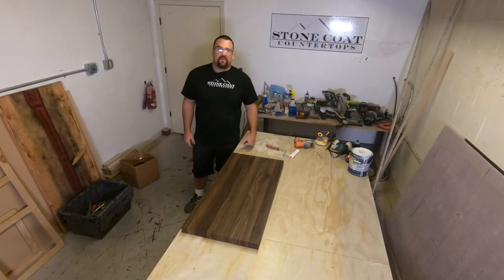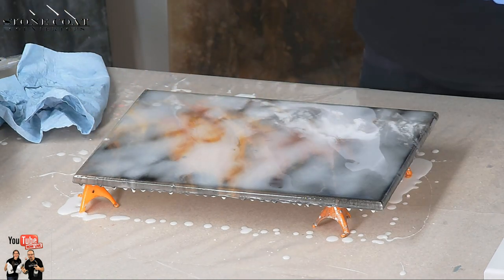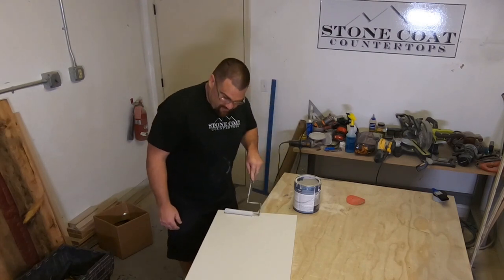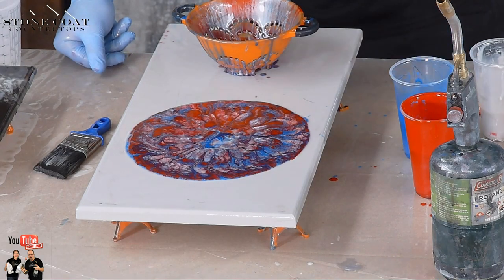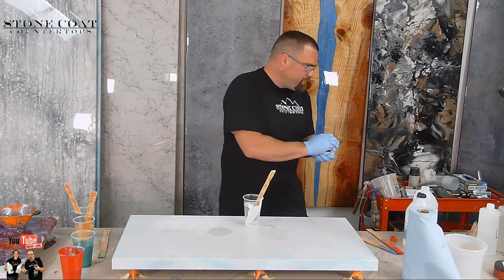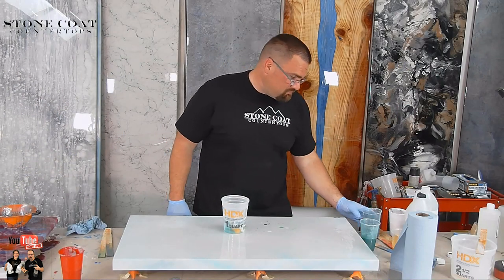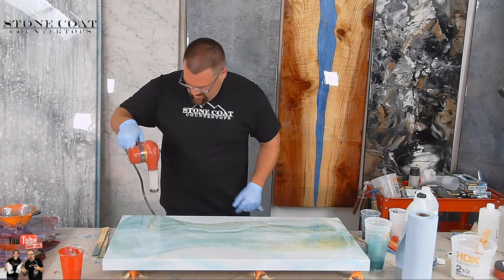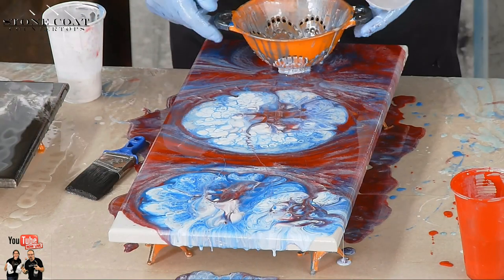How to Epoxy a Coffee Table Live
This live epoxy video will show how to recycle a coffee table as well as clear coat application, and more.  You can renew thrift store furniture using Stone Coat Countertop epoxy like a pro, learn the power of taking your projects into your own hands!

You're invited to join Stone Coat Countertops Insiders, our new FB Group. Where we discuss all things epoxy, share tips and tricks, new recipes, and project photos.